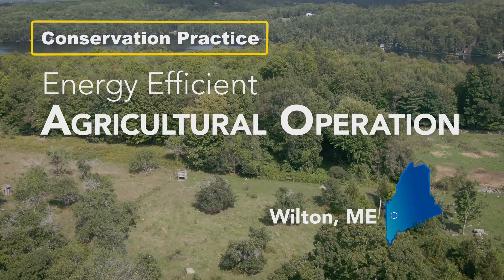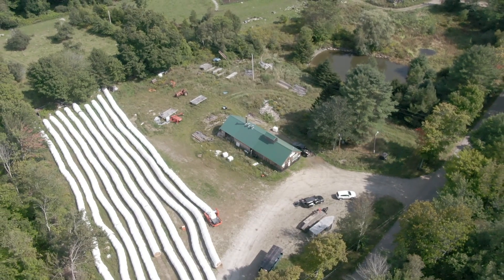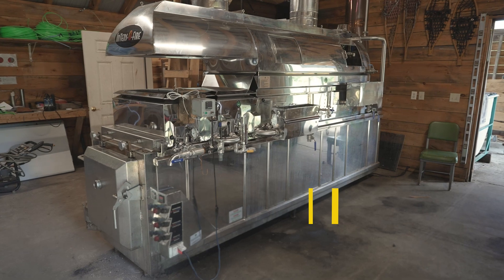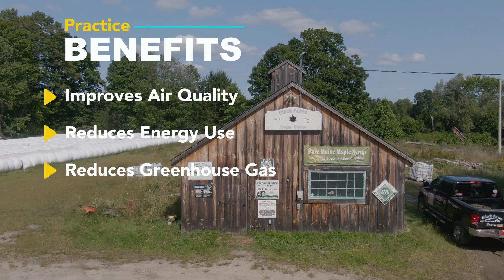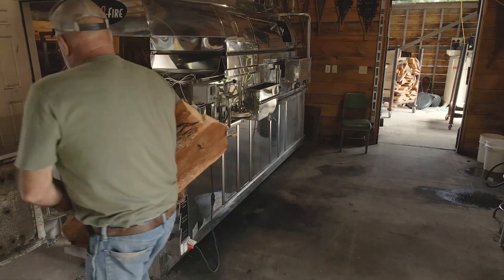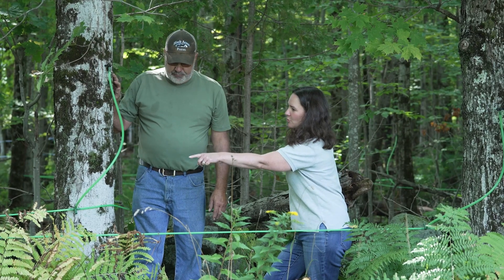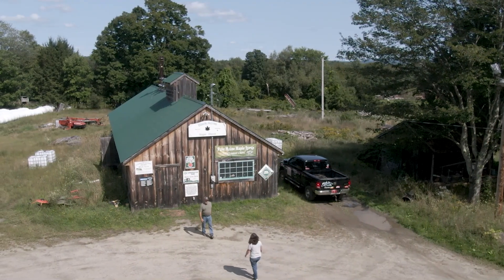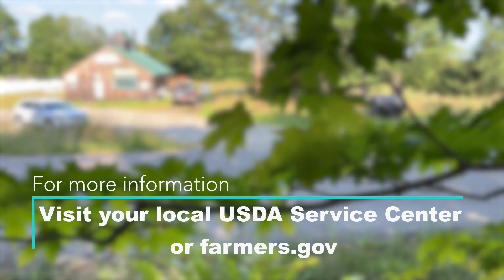Energy Efficient Agricultural Operation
Energy Efficient Agricultural Operation include on-farm facilities, equipment, and management strategies that provide increased energy efficiency. This video explores how Russel Black implemented this conservation practice on his maple syrup operation in Wilton, Maine.

Practice benefits:
• Improves air quality
• Reduces energy use
• Reduces greenhouse gas